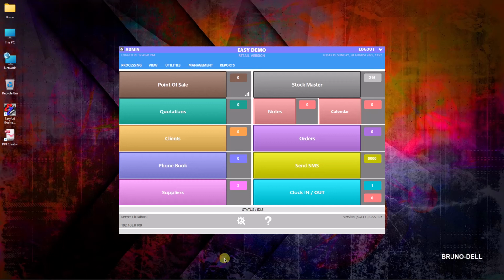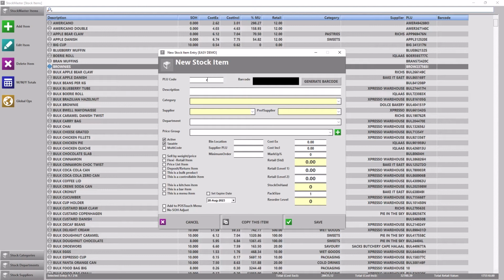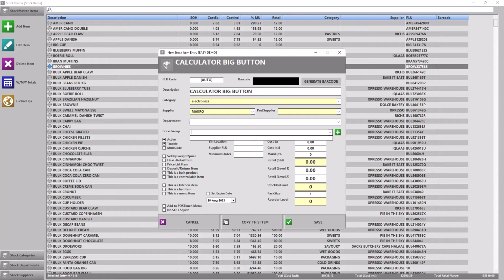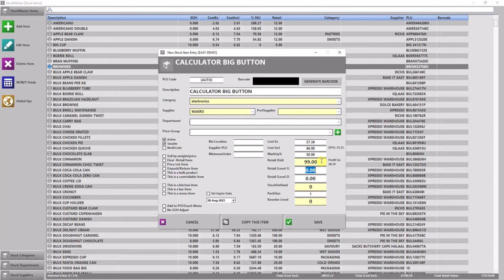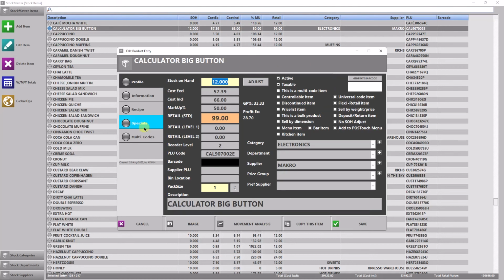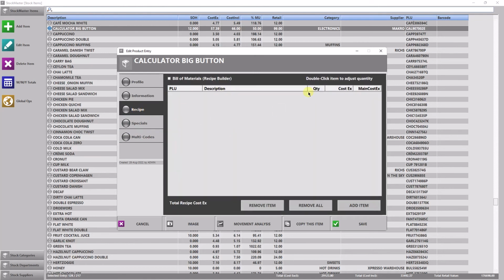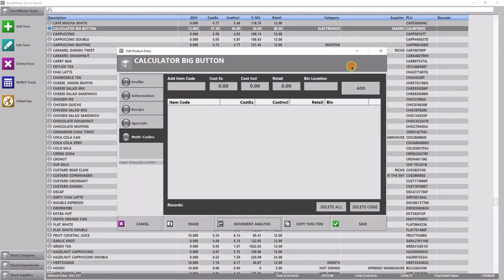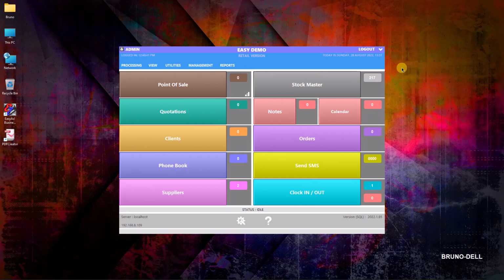EasyAs! Business Software - StockMaster Explained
Opening a new store? Looking for a change? We provide a smart, powerful software solution.

We provide a smart, powerful software solution to businesses. Our clients include:

-  Retail Stores - Clothing, petshops, hardware, locksmiths, florists, etc.
-  Hospitality - Take-Aways, pizza parlours, restaurants, pub & grill, coffee shops,
   guest houses
-  Repair shops - Car or bike repair shops, computer & cellular shops, etc.
-  Pawn shops - Buy backs & purchases, repairs.
-  Hire/Rental/Loan -  Costume hire, equipment hire, item loan system.
-  Beauty salons - Therapist booking schedules, stock control.
-  Car wash - Loyalty points system, stock, RFID system.

Our solution is elegant, friendly & really easy to use!